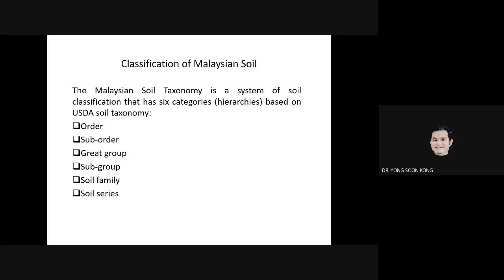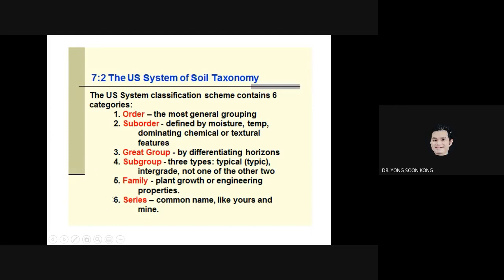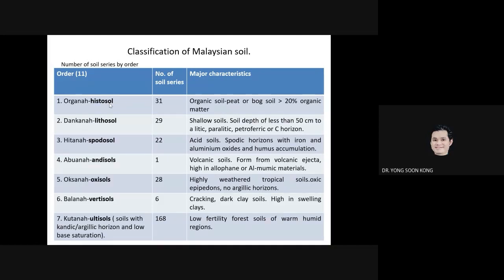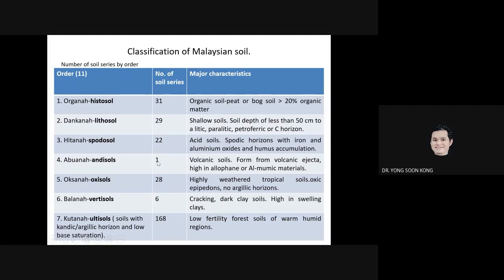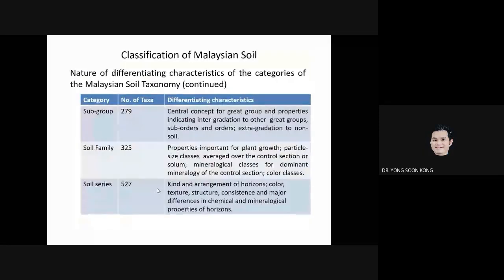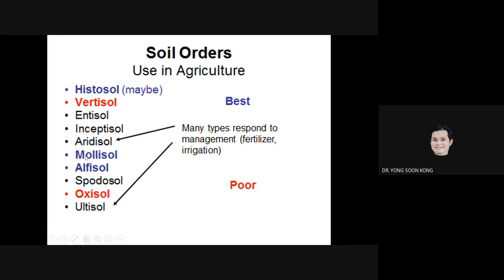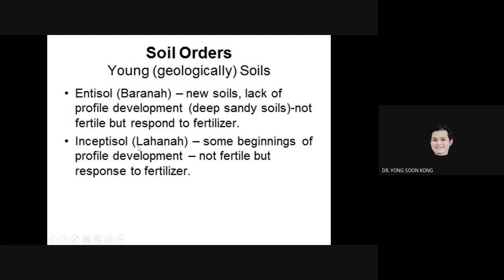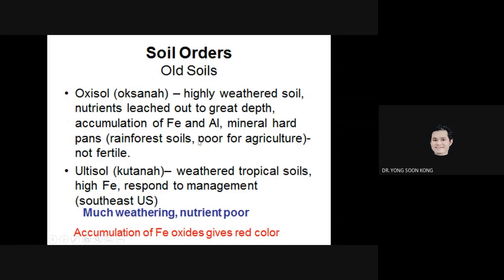SOIL CLASSIFICATION PART 2 OF 3